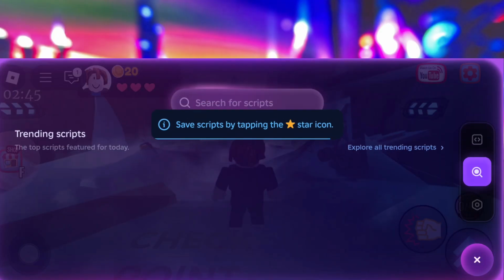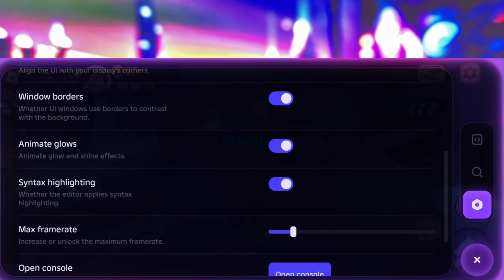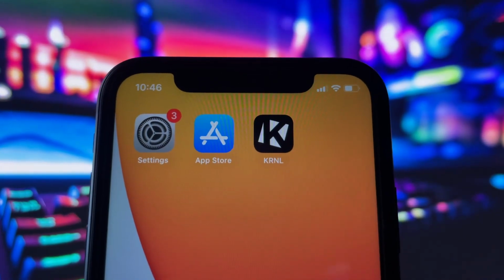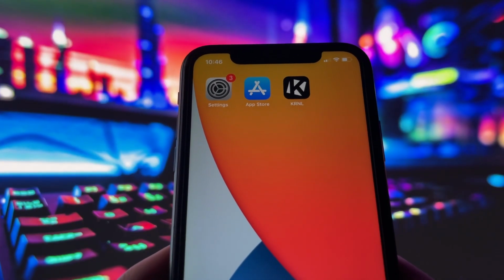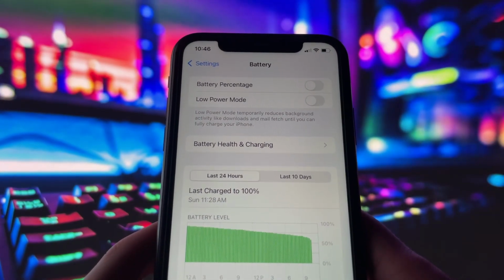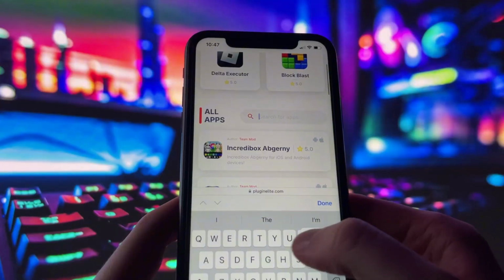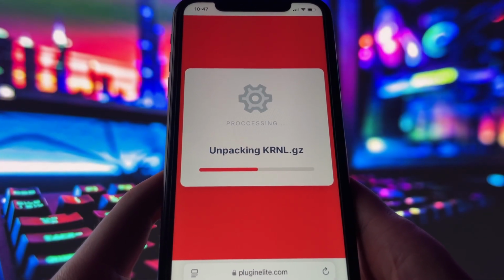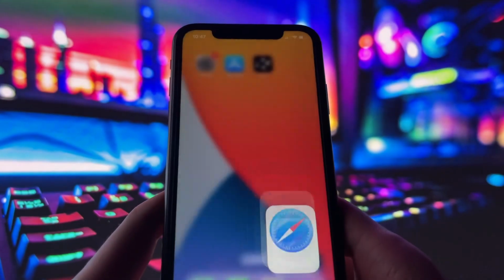KRNL Executor Mobile for iOS iPhone & Android - How to Get Roblox Executor Mobile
Get the KRNL Executor Mobile for iOS, iPhone, iPad, and Android and run your favorite Roblox scripts on mobile! This guide shows you the safest and most effective way to install the Roblox executor mobile version of KRNL, giving you access to powerful features like script injection and more. Whether you're on iOS or Android, this is the best way to unlock Roblox execution on your device!